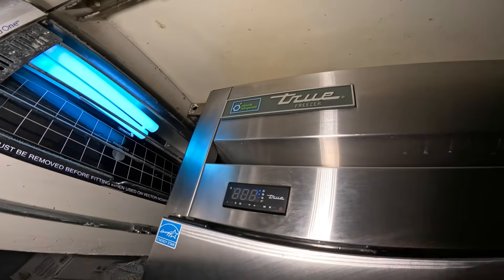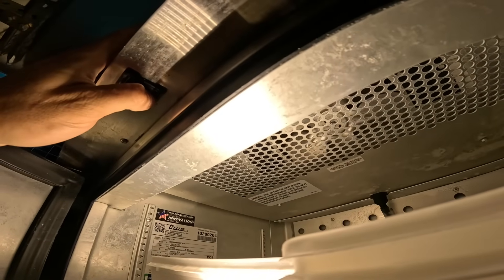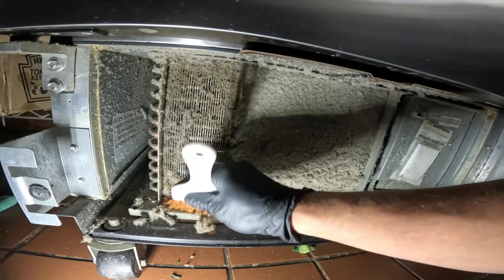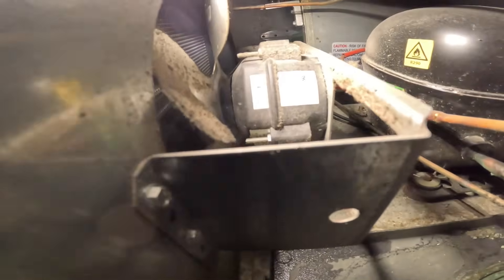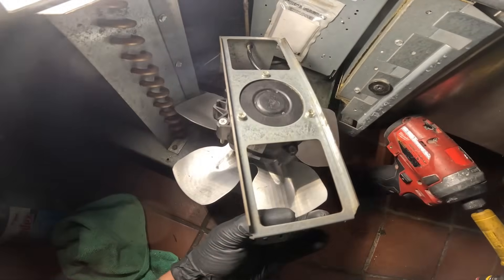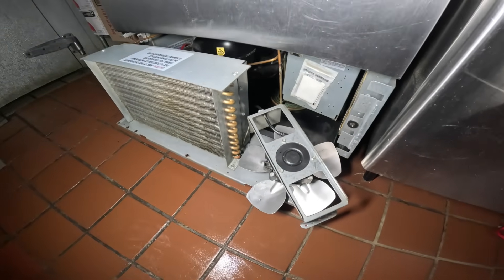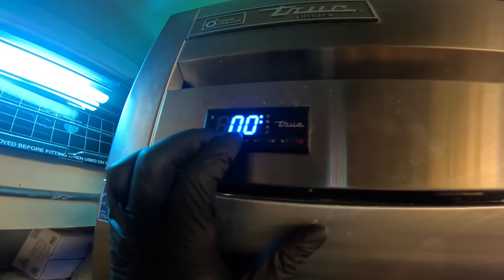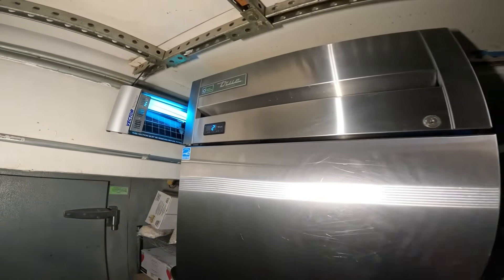HVACR: TRUE Freezer Not Cooling (R290/A3 Refrigerant) True Freezer Not Freezing/Working Properly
Supco Port A Blaster ZPB140 HVAC Coil Cleaning Pressure Washer

Air Conditioner & Refrigerator Coil Cleaning Brush